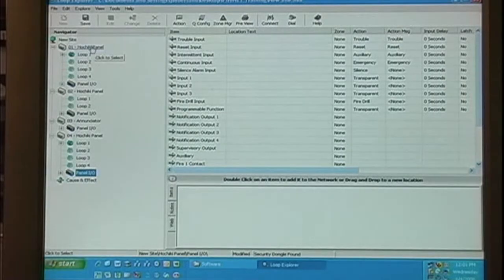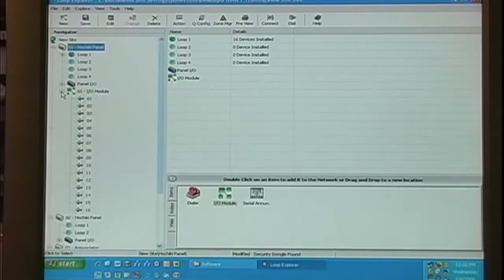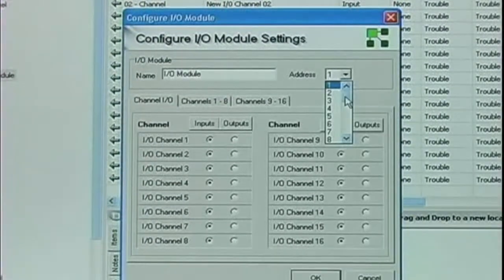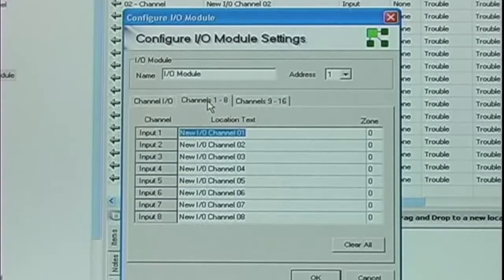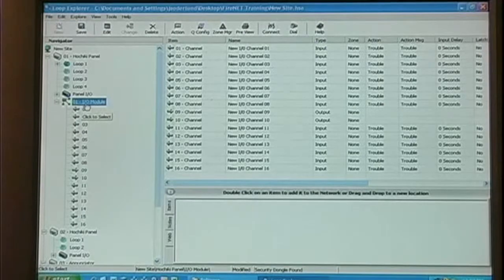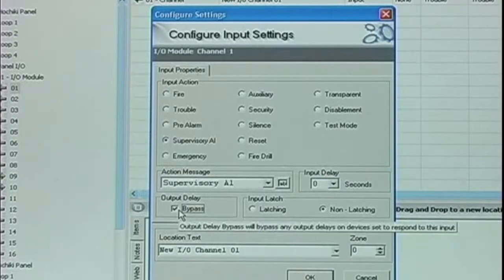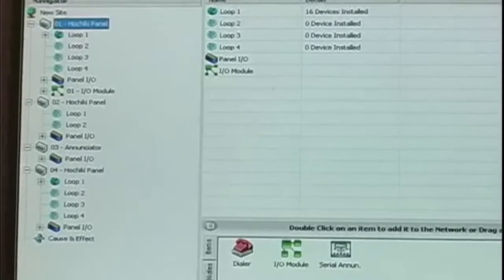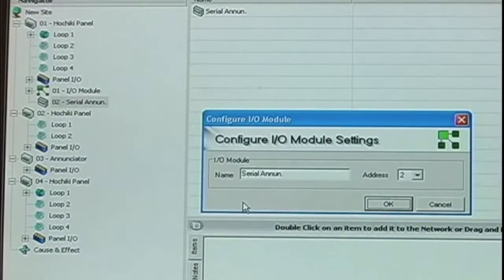Hochiki FireNET® - Loop Explorer 16inch IO & Serial Annunciator, FN Training 29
Hochiki FireNET® - Loop Explorer 16inch IO & Serial Annunciator